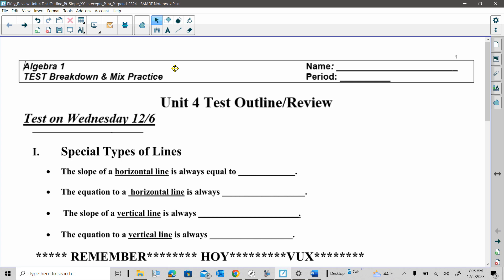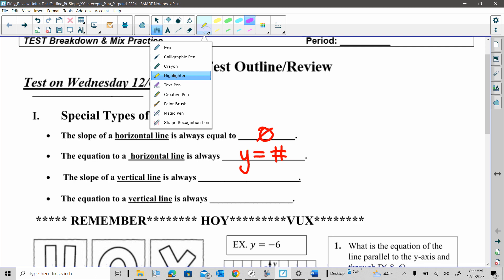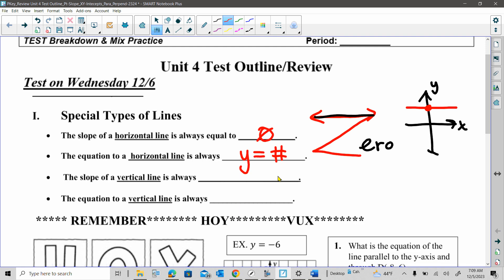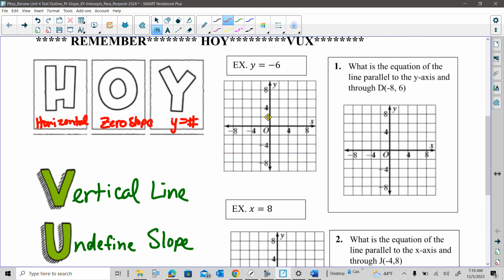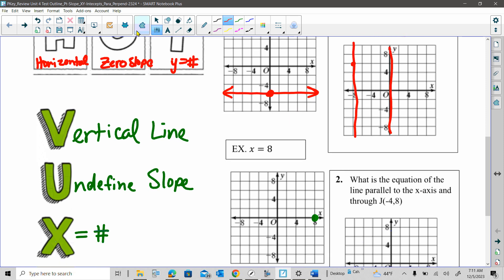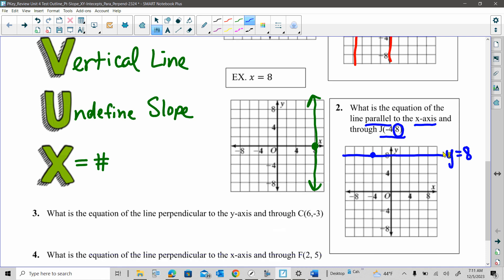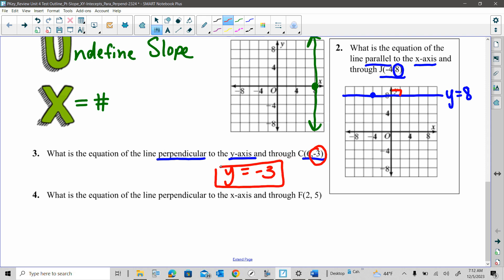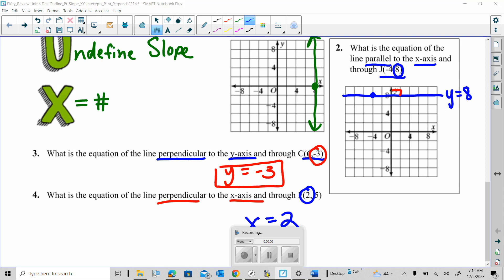Alg Test Outline Unit 4 Pg 1